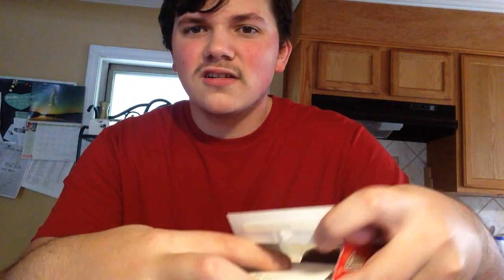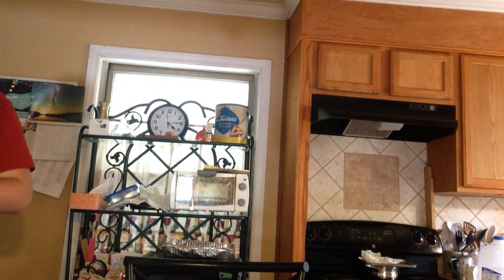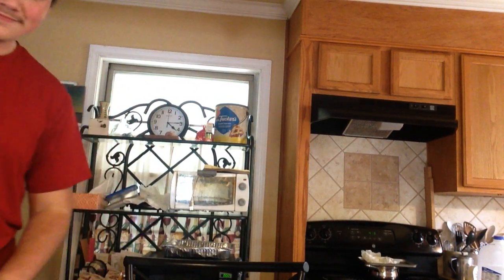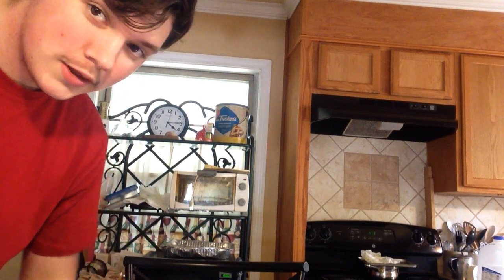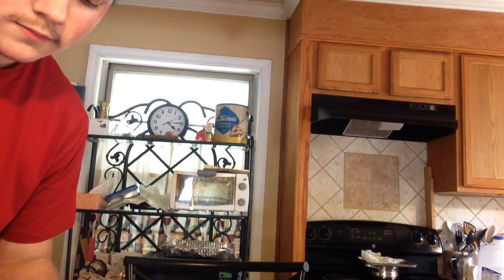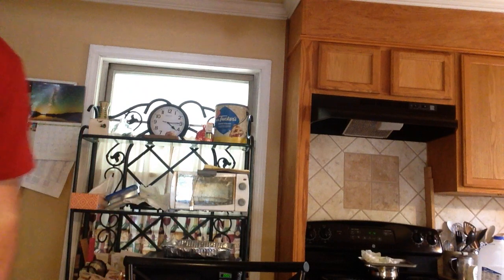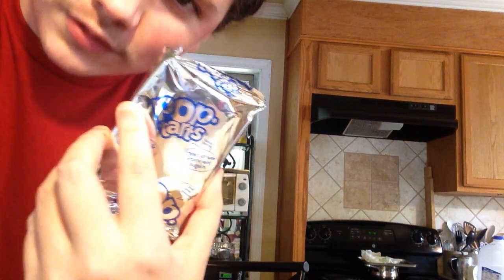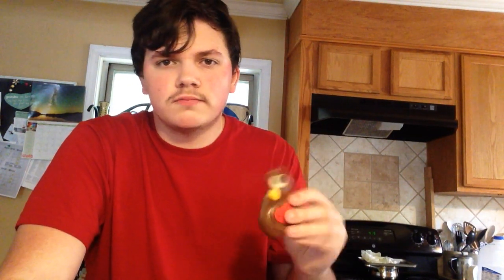Gluttony's Kitchen - Cuddly Cuties Milk Chocolate Owl Review